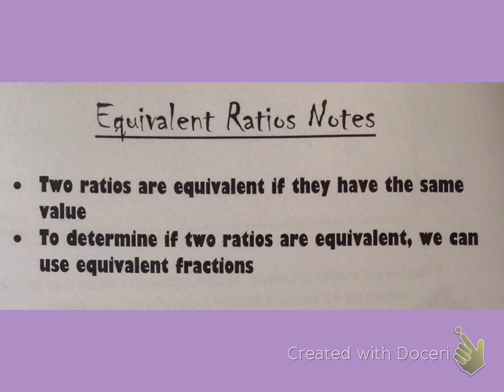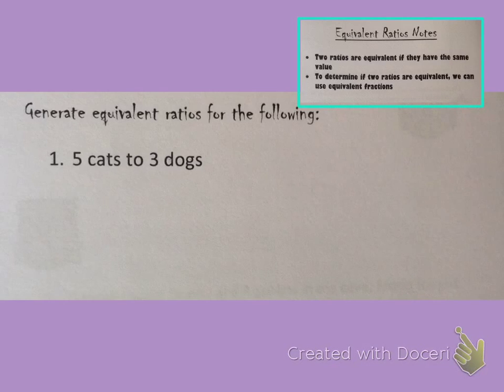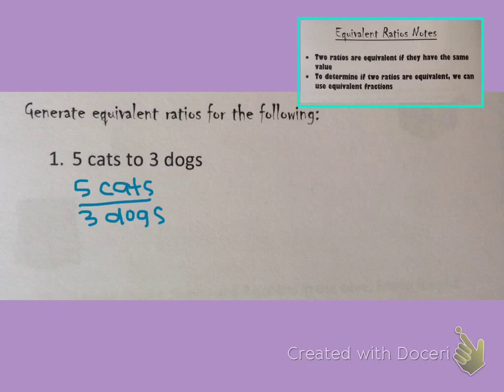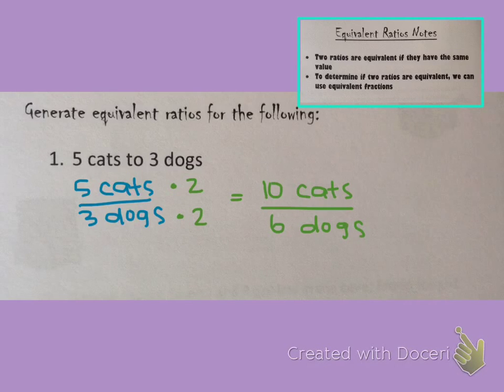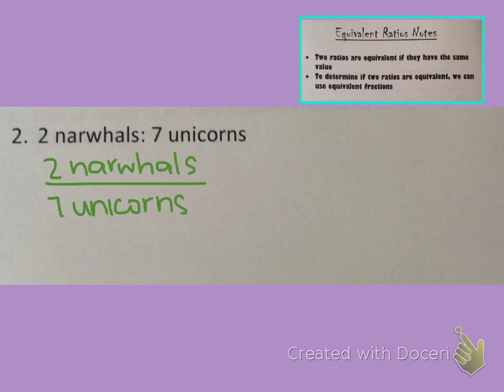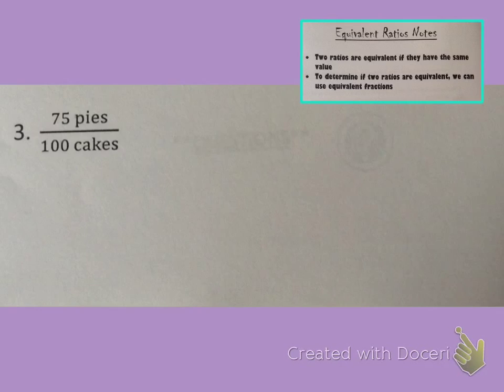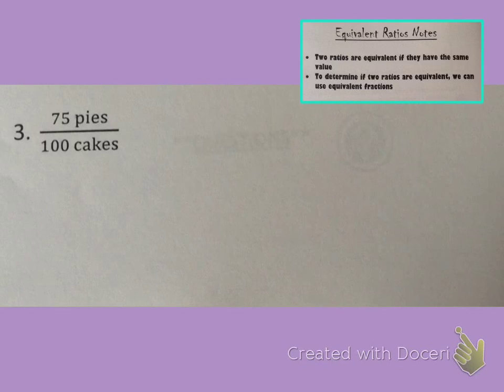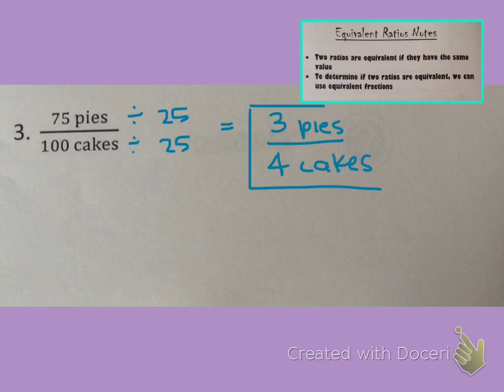Equivalent Ratios - Part 1